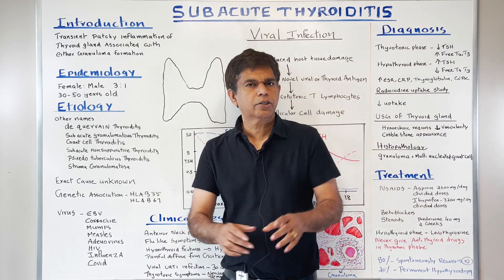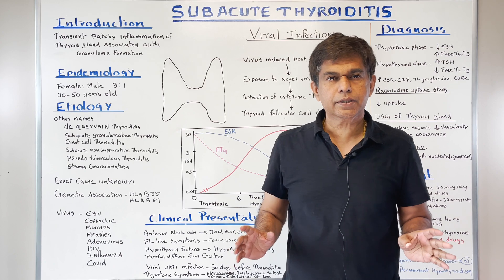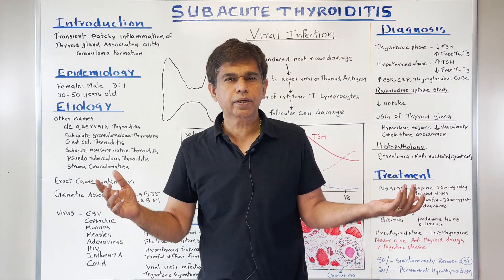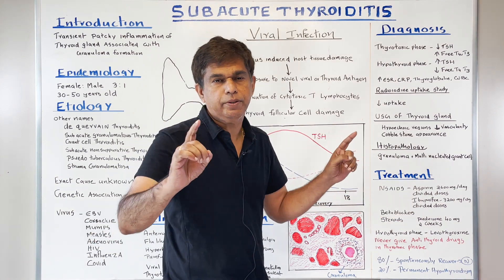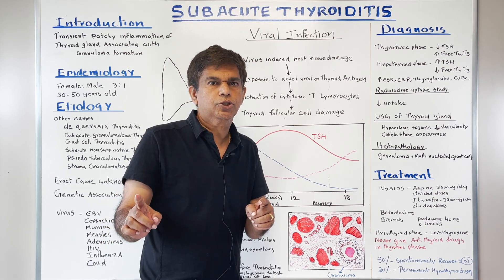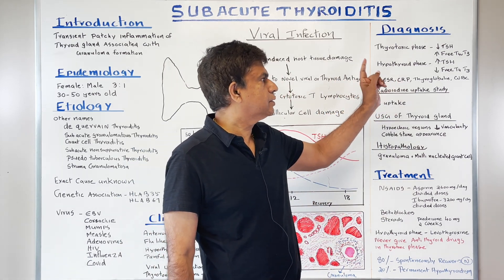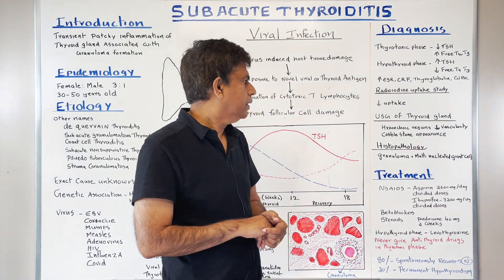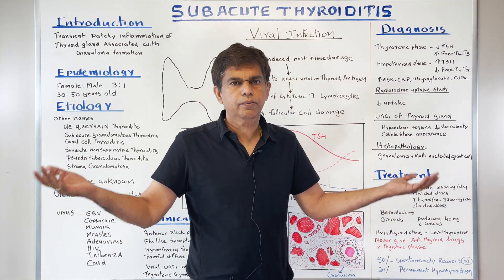SUBACUTE THYROIDITIS - AN OVERVIEW - By Pramil Cheriyath MD